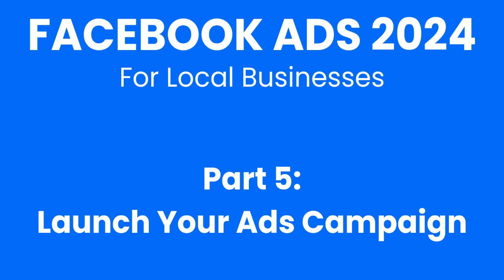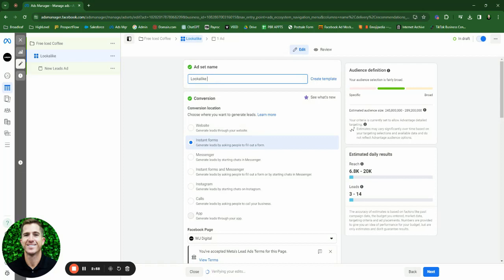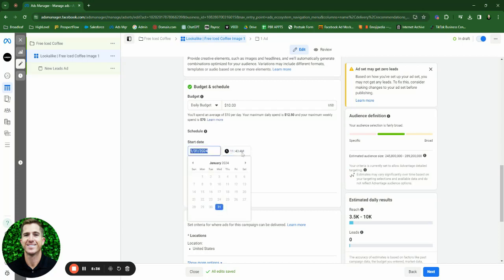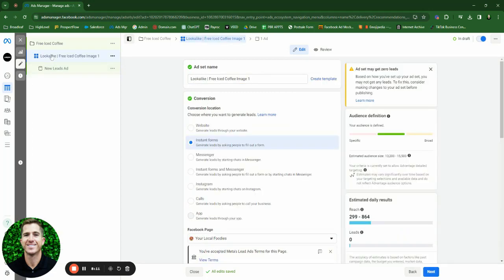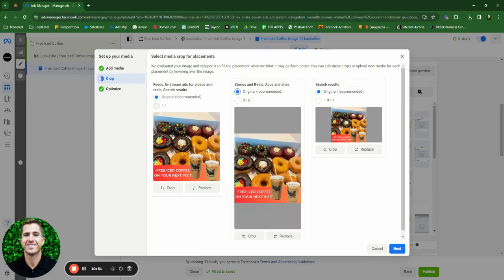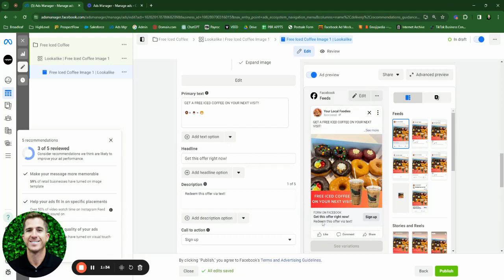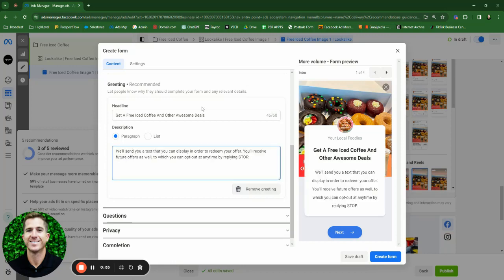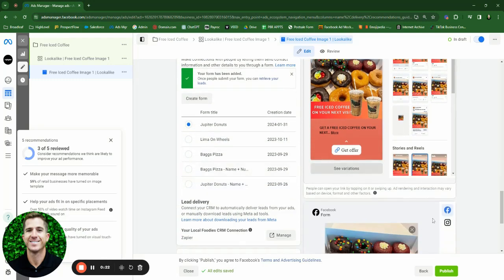Part 6 - Facebook Ads For Restaurant Owners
In this video we'll build out our first ad campaign with a local audience!